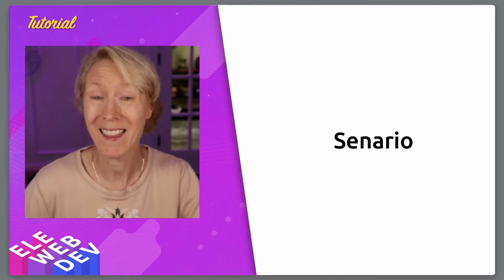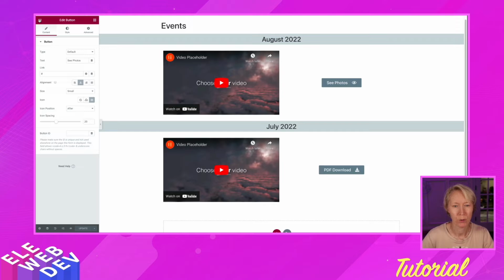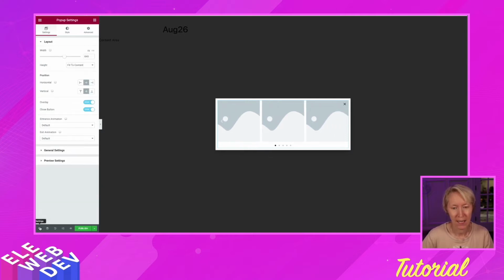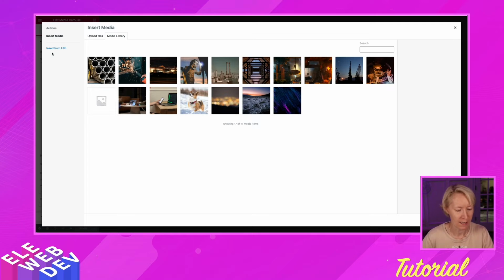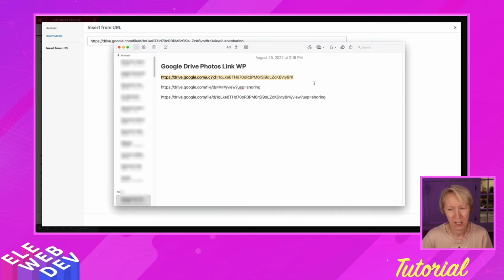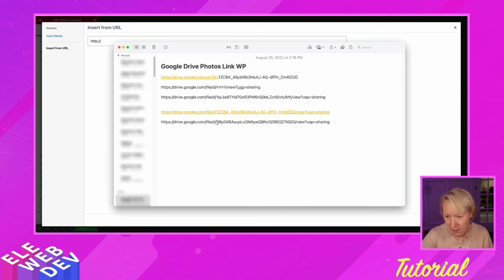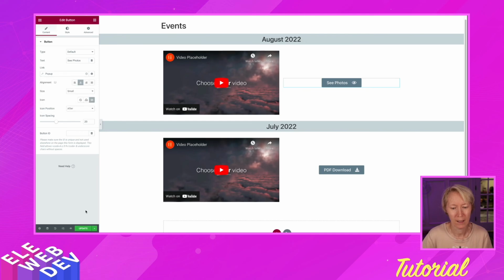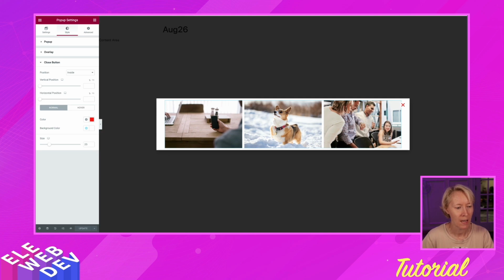How to create an Elementor Button Triggered Popup with Google Drive Images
In this Tutorial video I show how to create a button that triggers a popup that contains a media carousel with Google Drive images.

*** This tutorial uses Elementor Pro version for the popup feature.

🔥 Join the EleWebDev Facebook Group